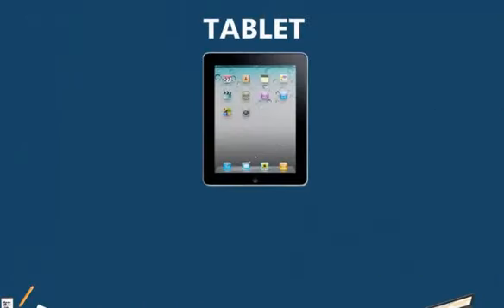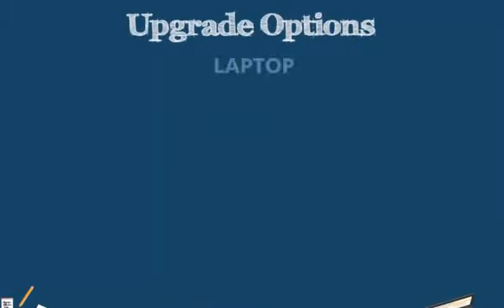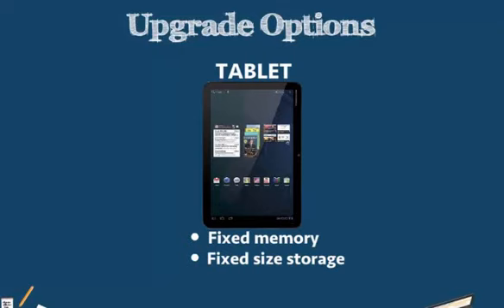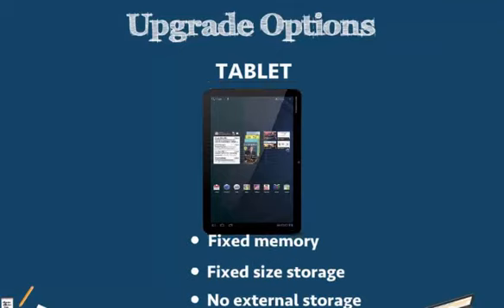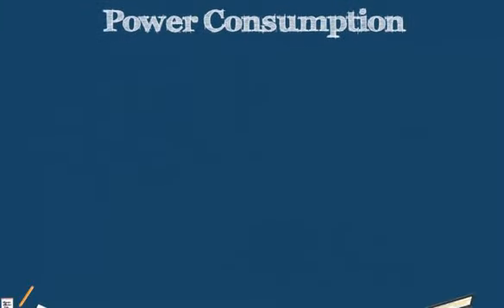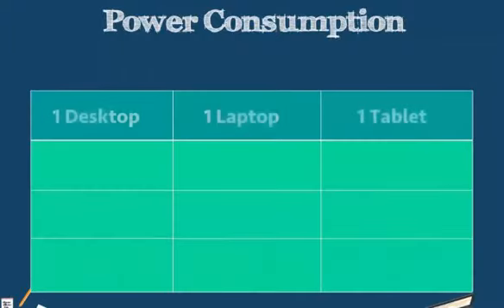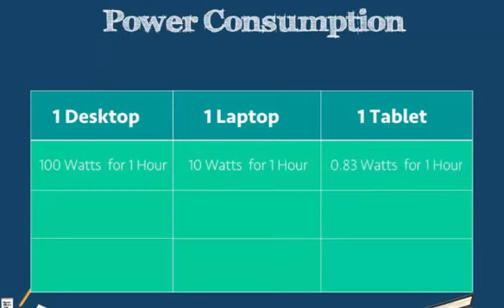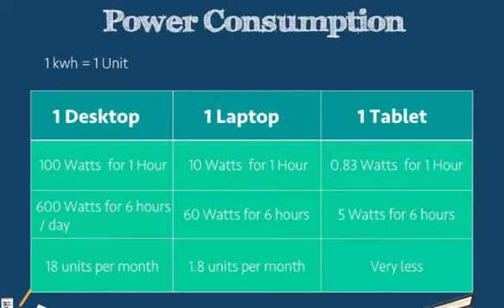LAPTOP VS TABLET /WHAT ARE THE SIMILARITY AND DIFFERENCES OF TABLET AND LAPTOP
A laptop is a portable form of computer device with all of its input, output, and other constituent units inbuilt in one single package. A tablet is a light-weighted, portable, touch screen computer device that usually operates on a mobile OS. It is comparatively bigger and thicker than a typical tablet.
Laptop Vs. Tablet: Understand the Difference Between Laptop and Tablet

Both of these are portable forms of computer devices that work on batteries. They are very convenient to use and offer a lot of features for their users. Although they offer a similar kind of functionality, there is a fundamental difference between laptop and tablet. We will discuss the same in this article. But let us first know a bit more about each of these individually.
What is a Laptop?

A laptop is an all-in-one computer device that works on AC power or batteries that are capable of lasting a few hours (while working). One can easily carry around a laptop and use it anywhere. The AC supply or battery used in these devices makes them portable and transportable.

The screen used in a laptop is LCD or LED. It is also alternatively known as a notebook. It is basically a compact, portable version of the desktop computer with all of its output, input, and processing devices inbuilt into one single package.
What is a Tablet?

A tablet computer or a tablet is also a portable form of system/ computer device that one can operate using a mobile OS (operating system). It comes with a touchscreen display and an inbuilt rechargeable battery. A tablet is a flat, thin device, and it has no physical keyboard attached to it.

The battery life of a tablet is comparatively much better than that of a laptop. These devices are very light weighted and easily portable among all of their users.
Difference Between Laptop and Tablet

Here is a list of the differences between a Laptop and a Tablet.
Parameters  Laptop  Tablet
Meaning and Definition  A laptop is a portable form of computer device with all of its input, output, and other constituent units inbuilt in one single package.  A tablet is a light-weighted, portable, touch screen computer device that usually operates on a mobile OS.
Size  It is comparatively bigger and thicker than a typical tablet.  It is comparatively much smaller and thinner than any laptop.
Keyboard  It has an inbuilt physical keyboard attached to it below the screen. One can also connect their own keyboard with it.  It does not consist of any inbuilt physical keyboard. A tablet rather has an on-screen keyboard.
Inbuilt Mouse  A laptop consists of a track pad that serves as an inbuilt mouse for the system/ device.  We perform all the work on a tablet on the screen itself. These are touch-screen devices and need no mouse.
Weight  These are comparatively heavy-weighted than tablets.  These are comparatively light-weighted than laptops.
Battery Life  A laptop’s battery does not last very long as compared to a tablet.  A tablet’s battery lasts much longer as compared to a laptop.
Detachable Battery  It can have both non-detachable as well as detachable batteries.  It consists of only a non-detachable battery.
Sim Card Slots  A laptop does not contain any slots for the sim cards.  Some of the tablets may consist of sim card slots in them.
Features Offered  It has comparatively more features as compared to a tablet.  It has comparatively lesser features as compared to a laptop.
DVD/ CD Players  They may contain inbuilt players for DVDs and CDs.  They don’t have any such functionality.
Cost Efficiency  These are comparatively less cost-efficient and more expensive than a tablet.  These are comparatively more cost-efficient and less expensive than a laptop.